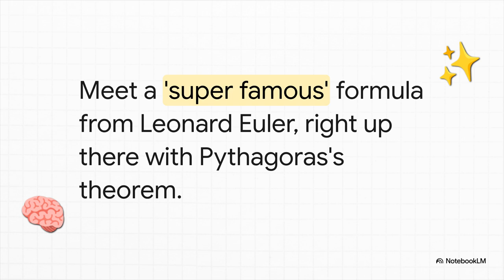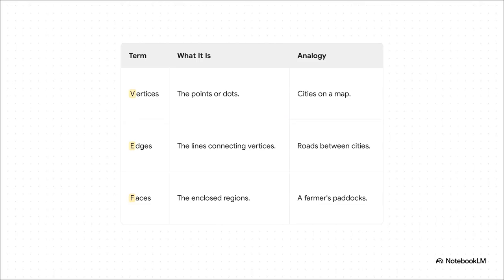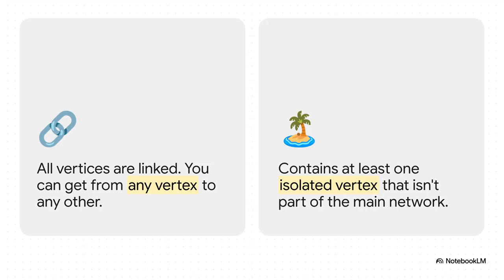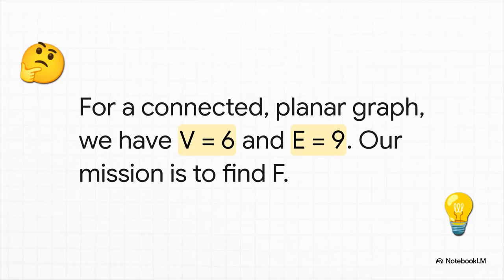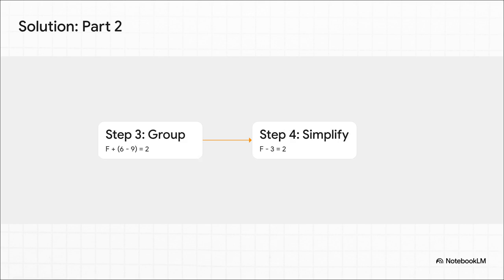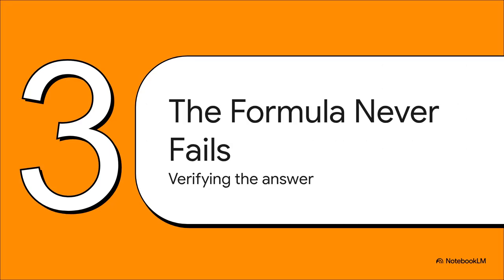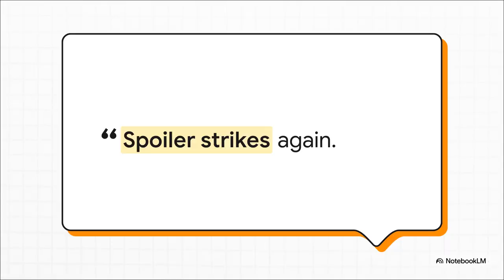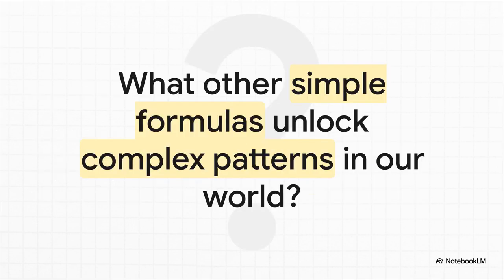Euler's Formula - A simple Guide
In this video, we explain Euler’s Formula — one of the most beautiful equations in math:

You’ll learn what it means, how it works, and why it’s so important in mathematics and science.

Simple, clear, and easy to understand.